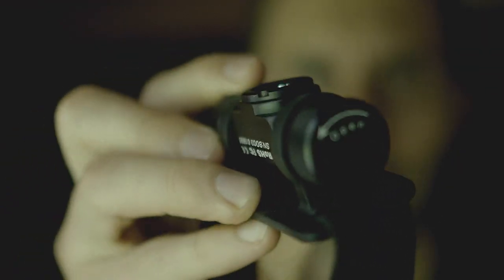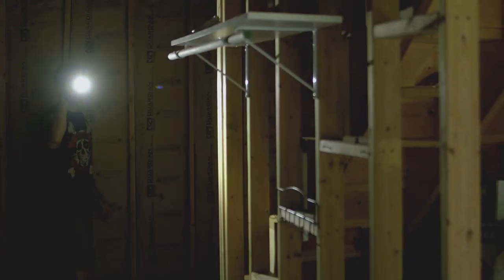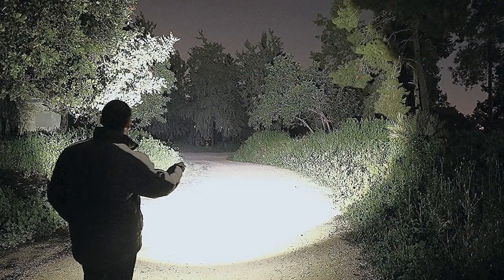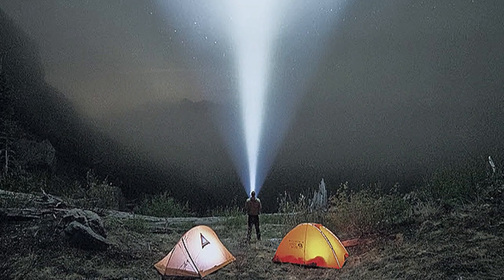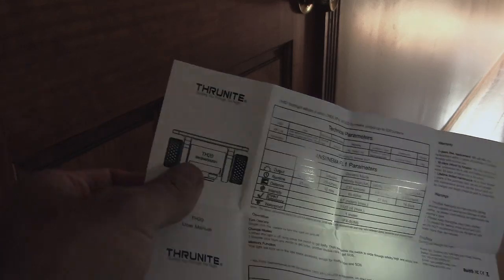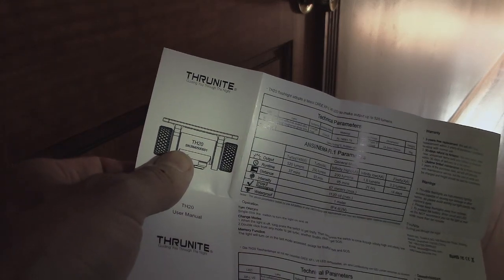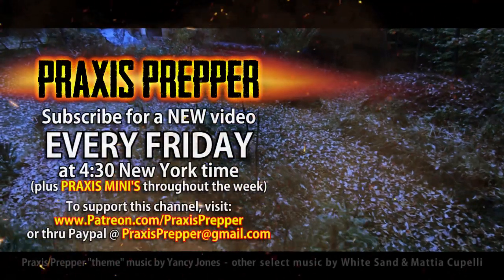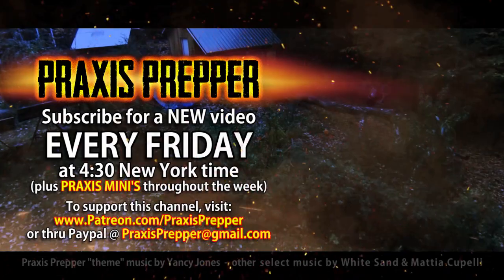Thrunite TH20 Headlamp Gear Review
The Thrunite TH20 Headlamp is more impressive than you might think because of the fact that it survived what I do to it in this video!

If you'd like to purchase this headlamp